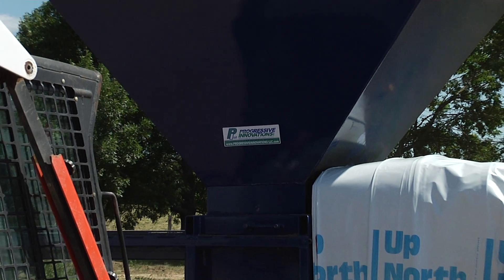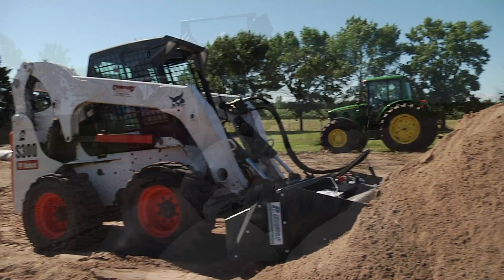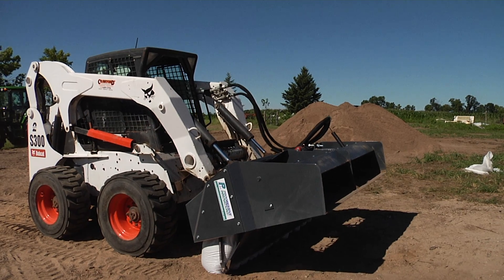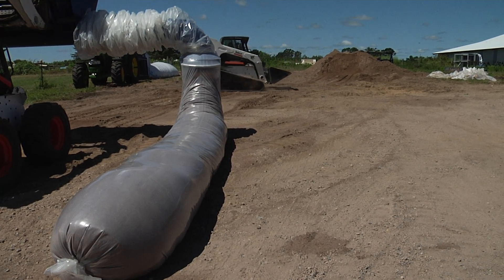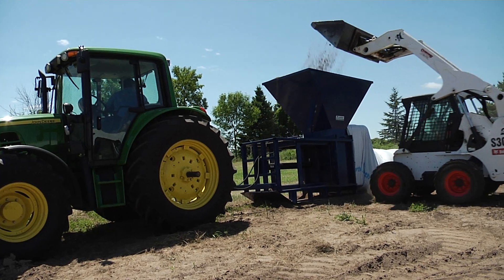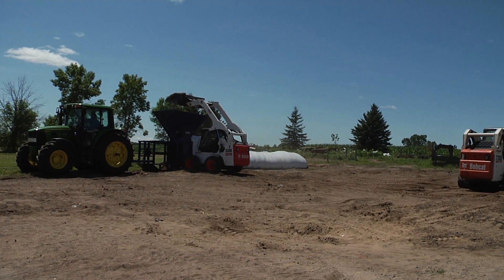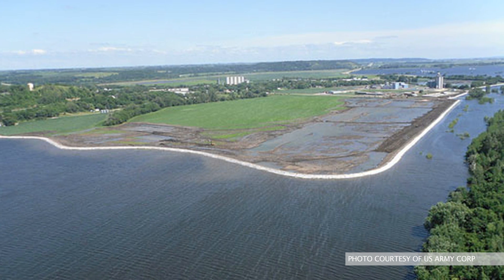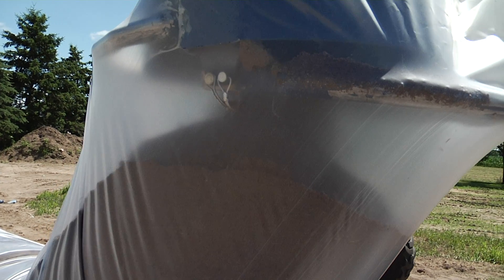Progressive Innovations: Flood Barriers for Modern Times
Progressive Innovations' featured story on 21st Century Business includes the ProBagger 12 sandbagging machine (a skid loader bucket bagger) as well as the Instee Levee Builder and Quick Levee Builder.
Progressive Innovations LLC is based in Cambridge Minnesota, USA, we at Progressive Innovations are enthusiastic about developing solutions to perplexing problems. We have developed powerful equipment that has created solutions for flood and erosion control. Our flood control technology includes the ProBagger 12® a unique skid loader operated sandbagging machine and the Instee Levee Builder® an exceptionally fast Levee building machine. These two machines are maximizing the flood fighting potential of skid loaders.  Our Quick Levee Builder® is a super heavy duty levee building machine capable of making a 42 inch high levee in a single pass. Both of our Levee building machines, the Instee Levee Builder® and Quick Levee Builder® create Fast-Built Levees®. Fast-Built Levees® are a water-tight, stackable, easy cleanup levee. These Fast-Built Levees® replace the need for sandbags in all flood applications except those in very tight places where sandbags are still required. This means that Fast-Built Levees® can minimize an entire city's need for sandbags in a flood event to less than 1/100th the current need. These tools are creating affordable flood fighting solutions for governments, businesses, and land owners.
 We at Progressive Innovations have additional Innovations such as new firefighting tools as well as the FX line of erosion control technologies that we have custom developed for Filtrexx International, a long standing business partner who is using our innovations globally.